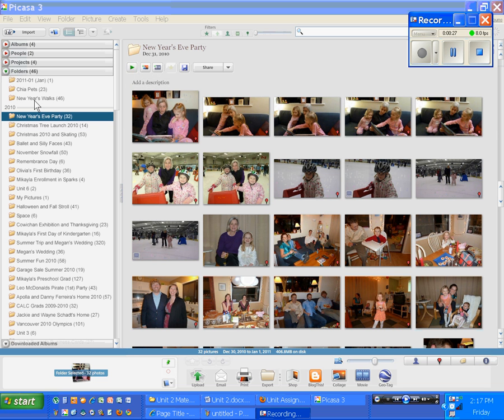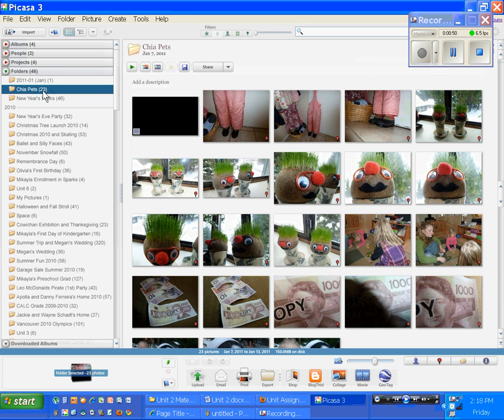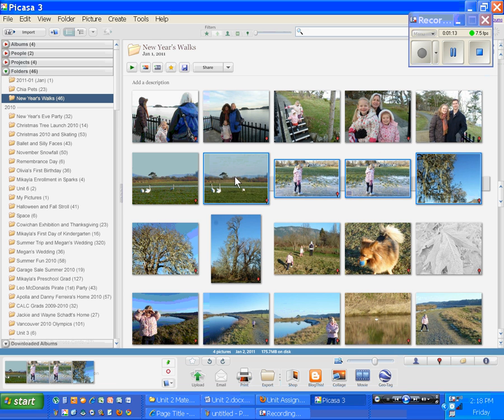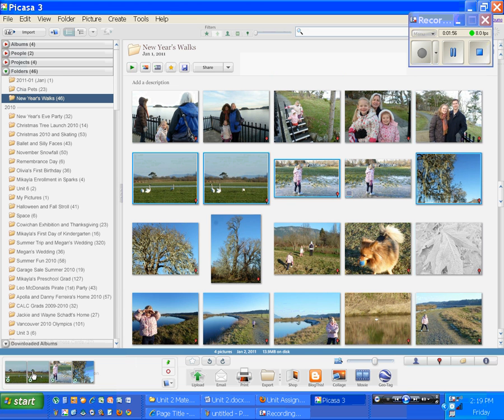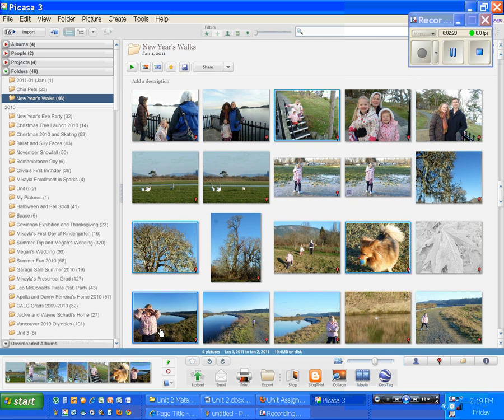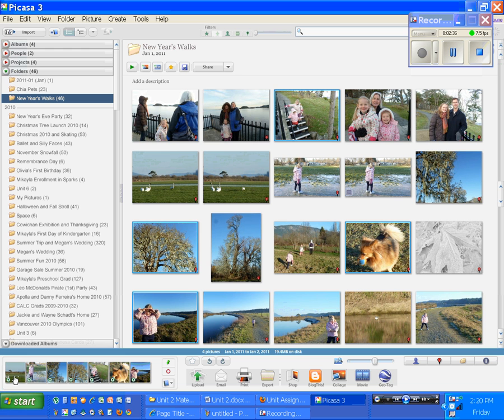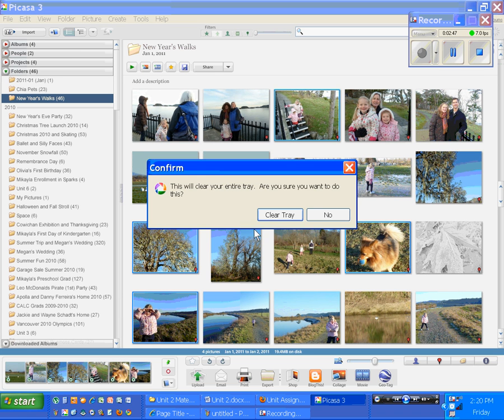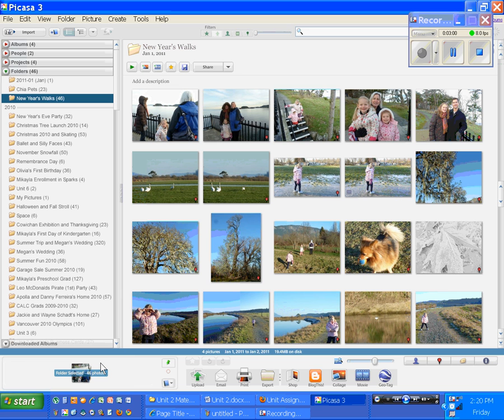Selecting Photos - the Tray in Picasa.wmv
Select photos to prepare for printing, exporting, uploading, etc.